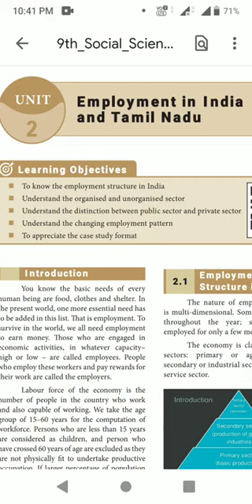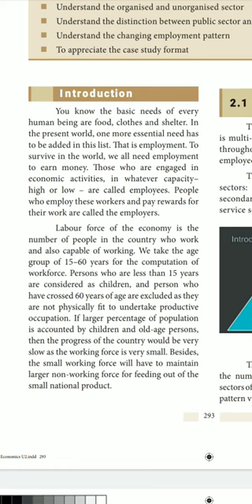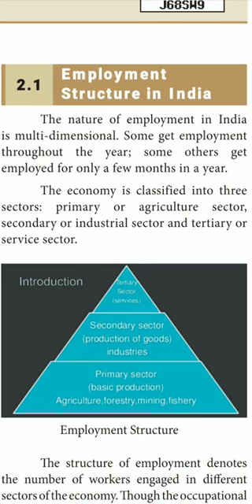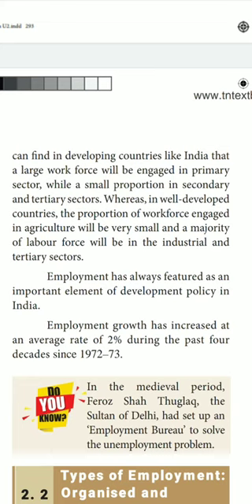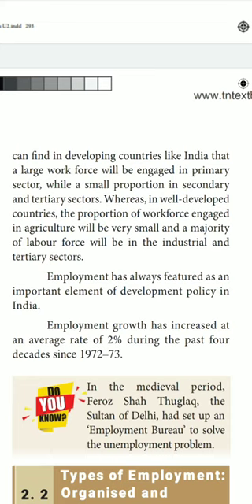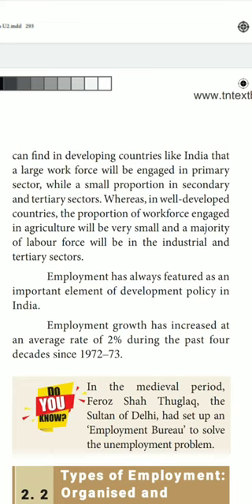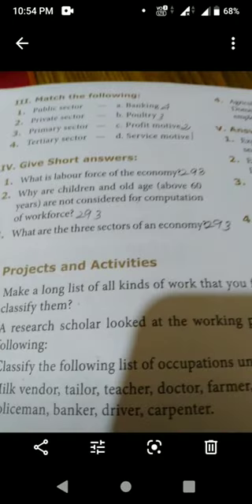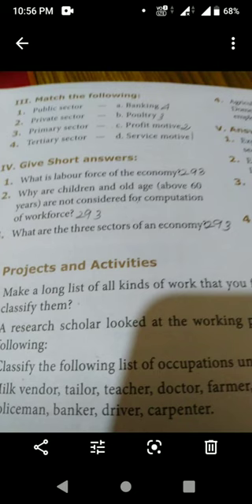Grade IX - Social Science || Employment In India And Tamil Nadu || Bethlahem Matric School